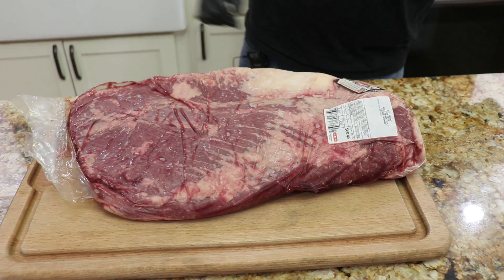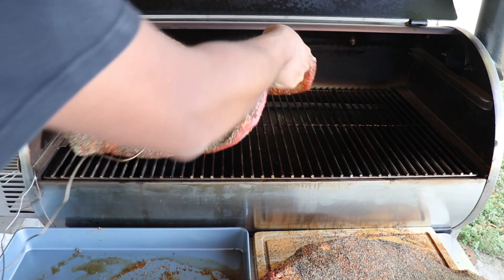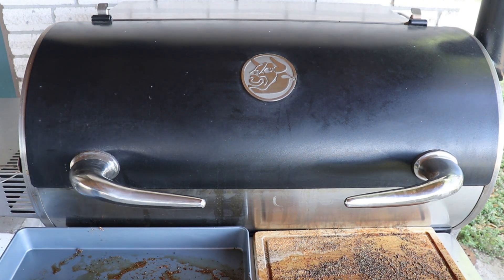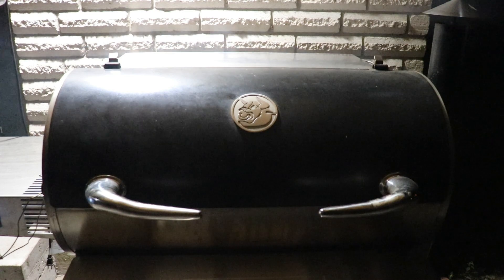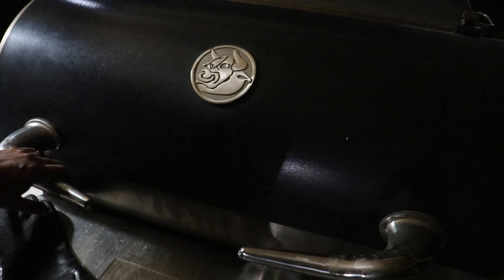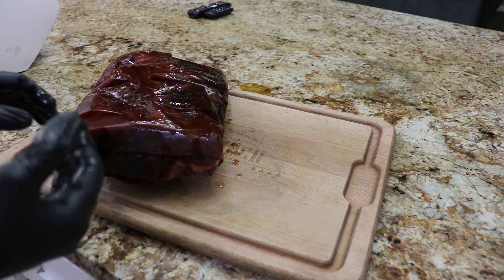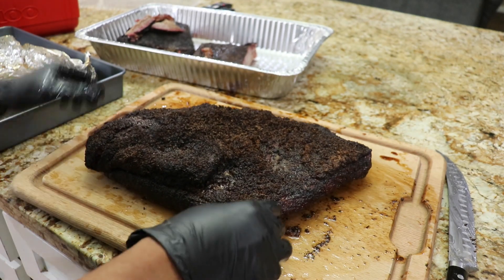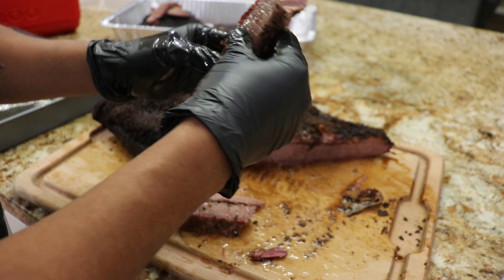Foil Boat Vs Butcher Paper - Recteq 1250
Foil boat vs Butcher Paper wrap on the RecTeq 1250.  Which one is better?

0:00 - Intro
0:51 - Brisket Trim
2:03 - Firing Up Recteq 1250
2:20 - Experiment Begins
3:19 - Extreme Smoke Mode
4:14 - 4 Hour Update
4:53 - Foil Boat
6:35 - Paper Wrap
6:49 - Briskets Are Done
7:32 - Taste Comparison
12:11 - Winner Results